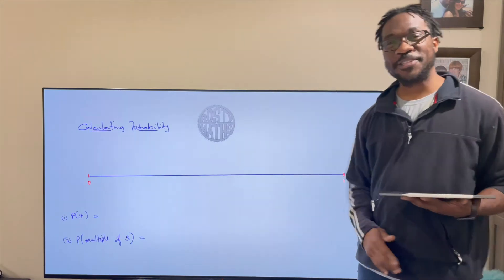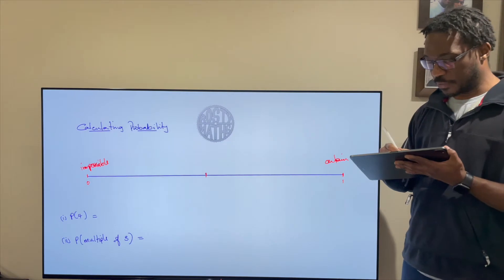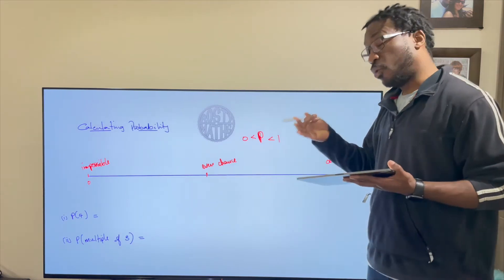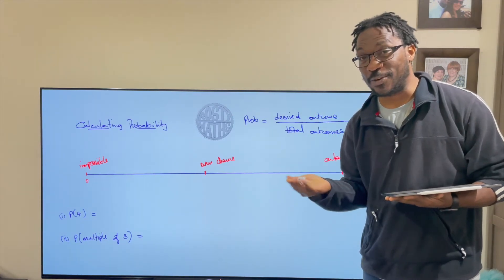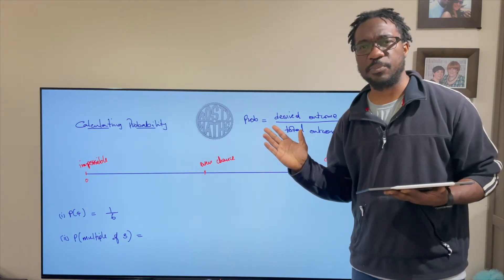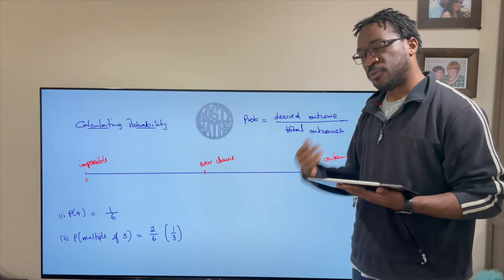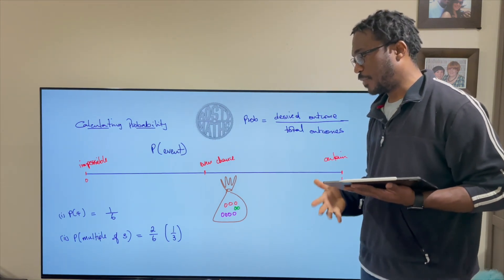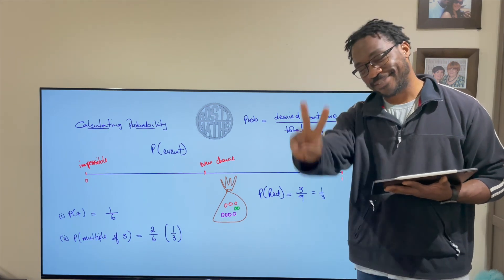How to calculate Probability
In this video we look at the beginnings of probability. How to calculate it and how where should your numbers lie. Check it out.